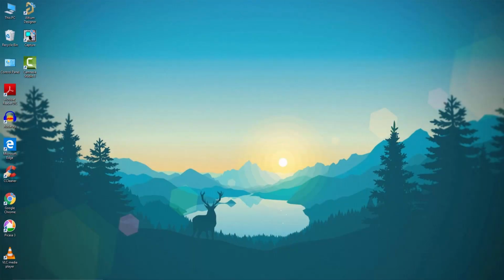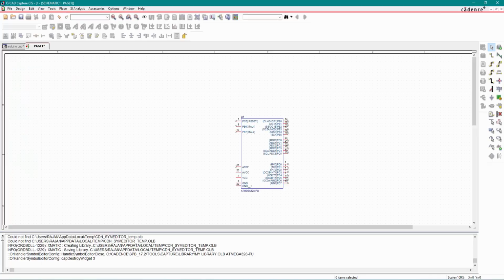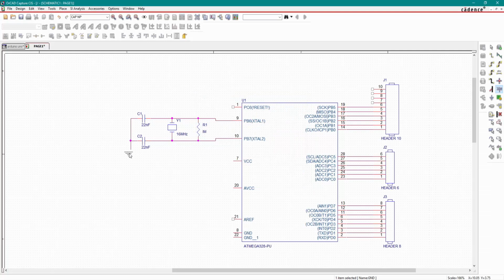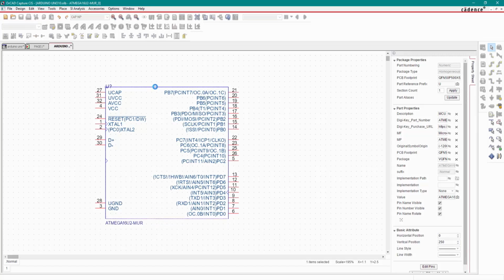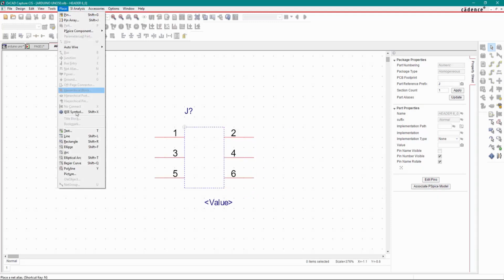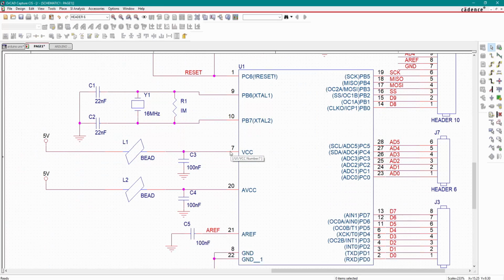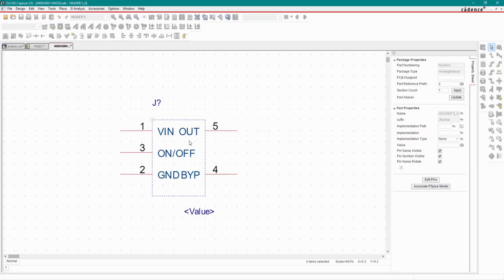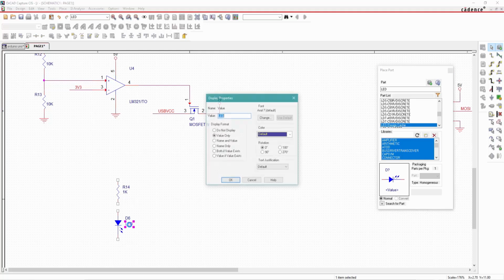Complete [Arduino UNO] Schematic in OrCad Capture / Allegro (2019)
For Full Course Follow on Udemy

Course Name - PCB Design with OrCAD Capture & PCB Editor (2019)

Author - Rajandeep Singh